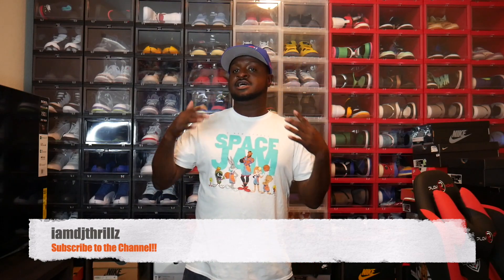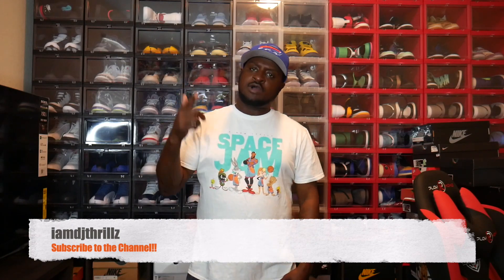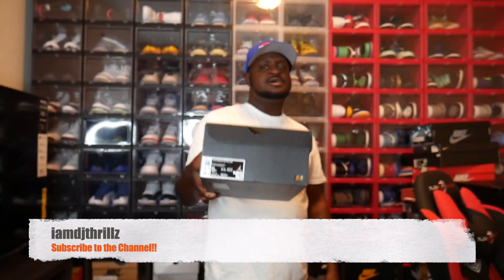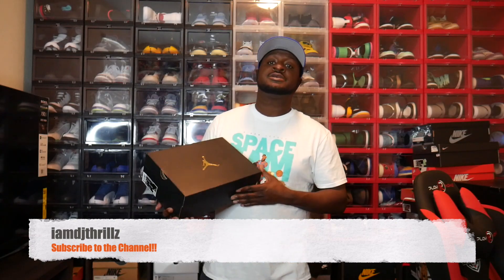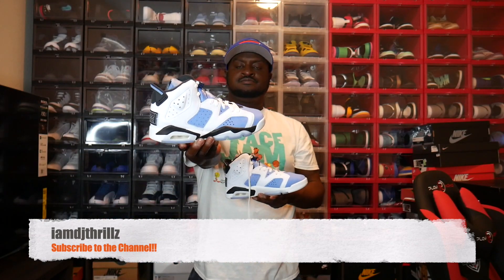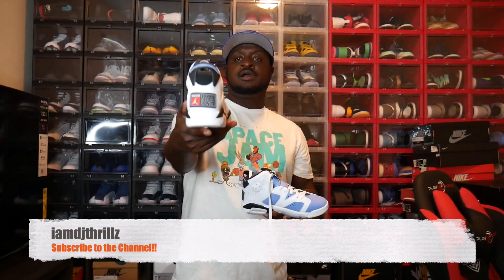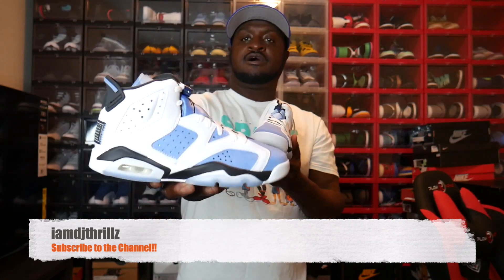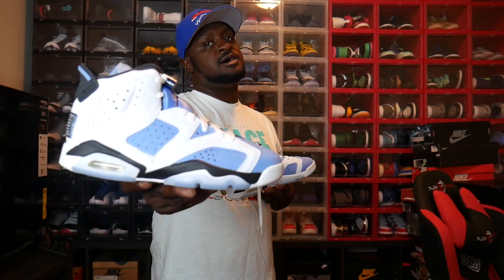Retro Jordan 6 UNC Shoe Review!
Funny Outgoing Guy who loves to show off his shoes every now and then.

My Handles!

Iamdjthrillz